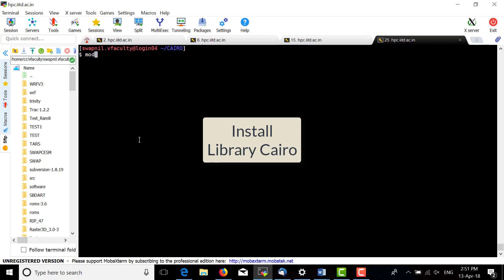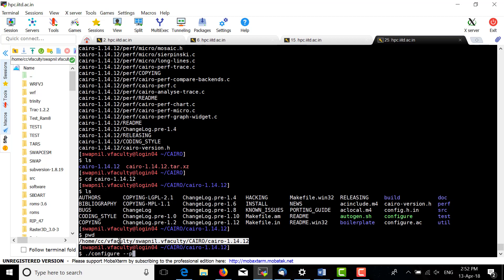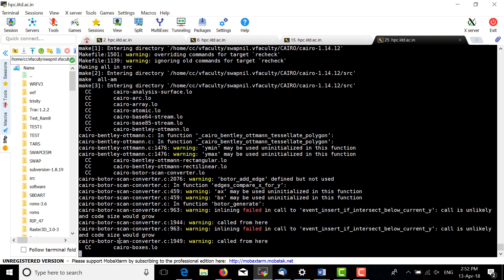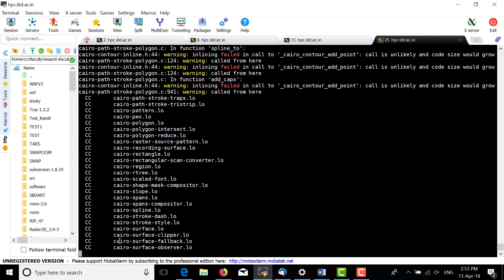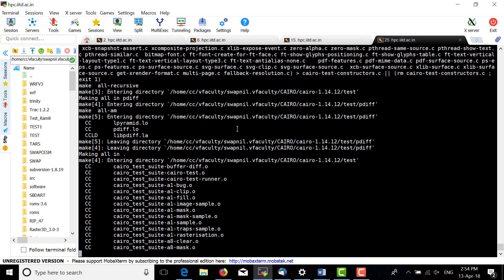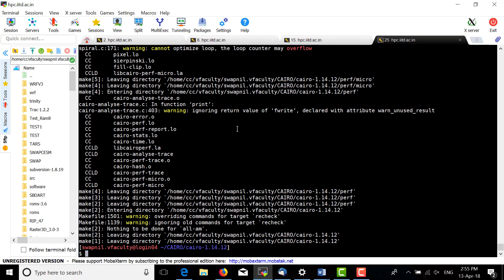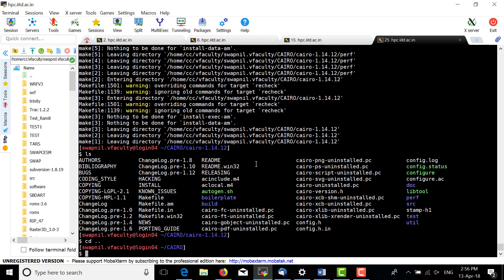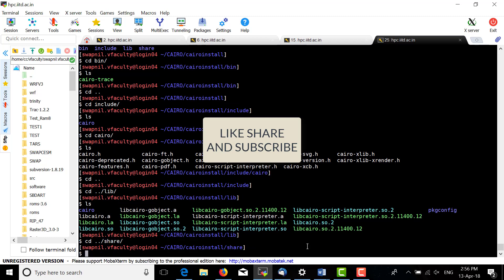Cairo Library Installation on Centos Linux Free GNU Licence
Cairo is a 2D graphics library with support for multiple output devices. Currently supported output targets include the X Window System (via both Xlib and XCB), Quartz, Win32, image buffers, PostScript, PDF, and SVG file output. Experimental backends include OpenGL, BeOS, OS/2, and DirectFB.

Cairo is designed to produce consistent output on all output media while taking advantage of display hardware acceleration when available (eg. through the X Render Extension).

The cairo API provides operations similar to the drawing operators of PostScript and PDF. Operations in cairo including stroking and filling cubic Bézier splines, transforming and compositing translucent images, and antialiased text rendering. All drawing operations can be transformed by any affine transformation (scale, rotation, shear, etc.)